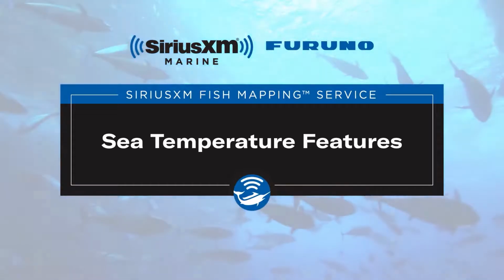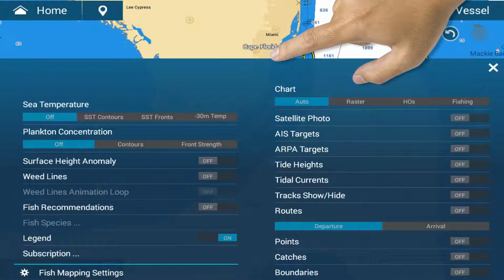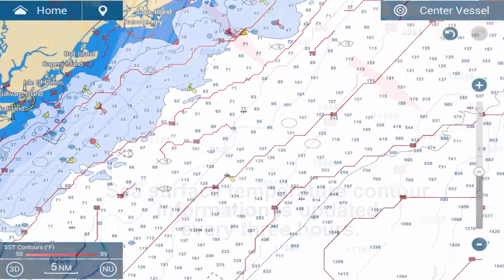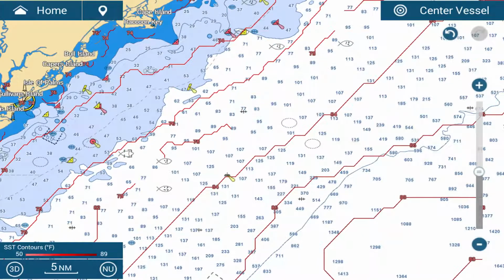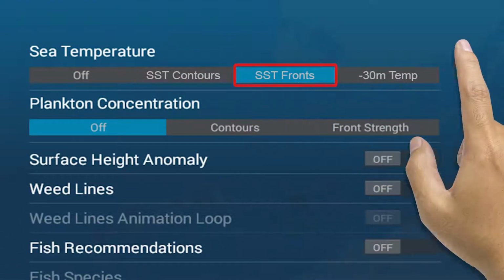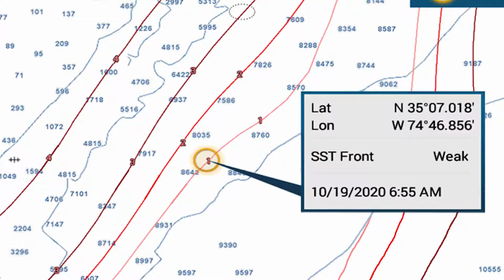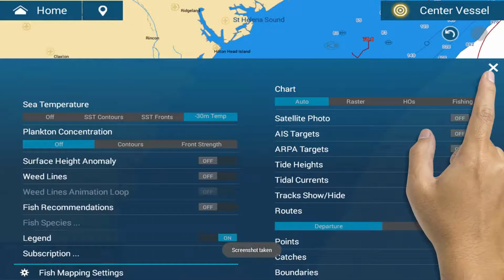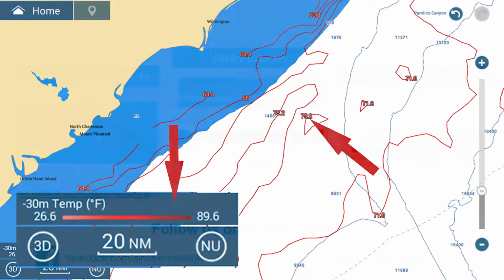How to display the sea temperature features | Fish Mapping | SiriusXM Marine | Furuno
Watch this video to learn how to display the Fish Mapping sea temperature features - contours, front strength, and 30m subsurface temperatures - on your Furuno display via your BBWX4 receiver.